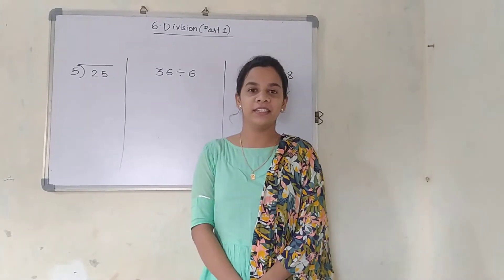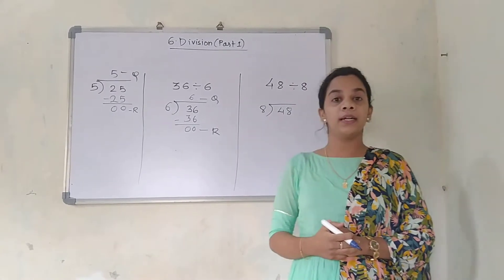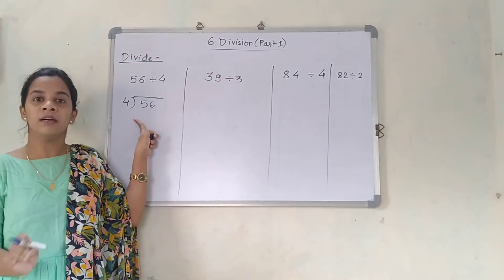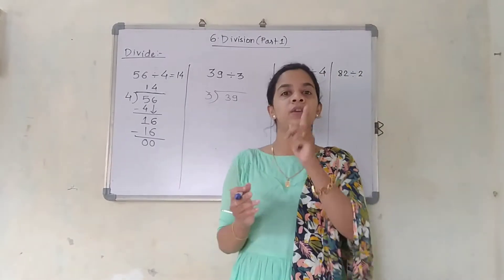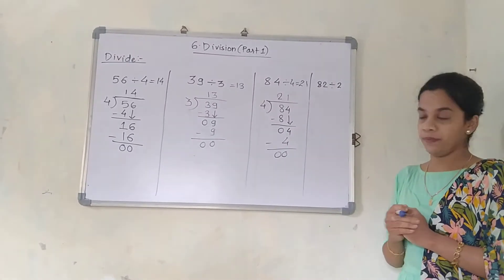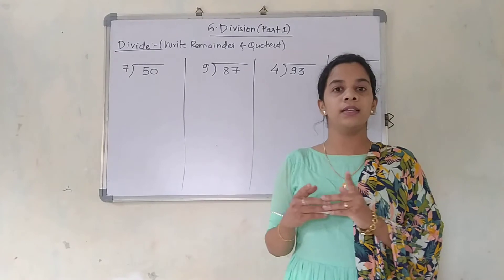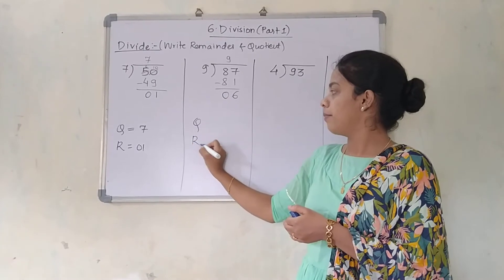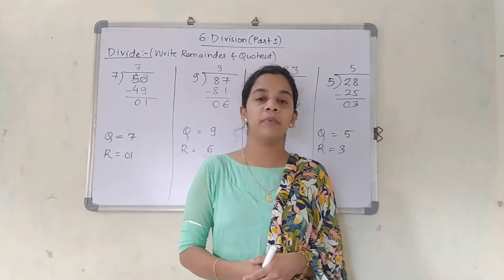4th std / maths / lesson no 6 / Division (part 1)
learn division by simple method # simple steps # learn easily